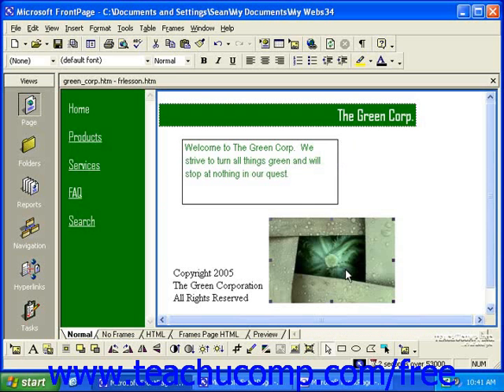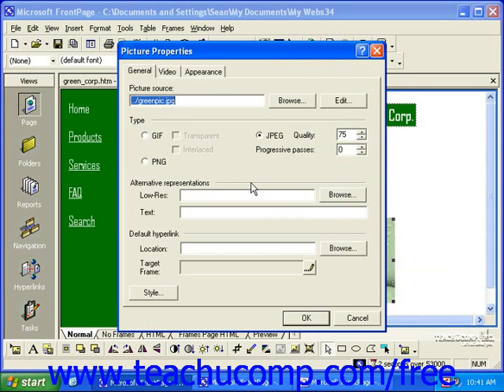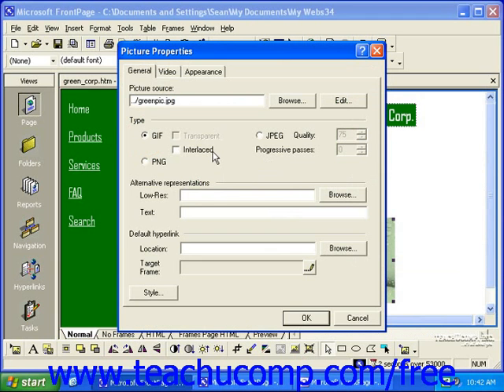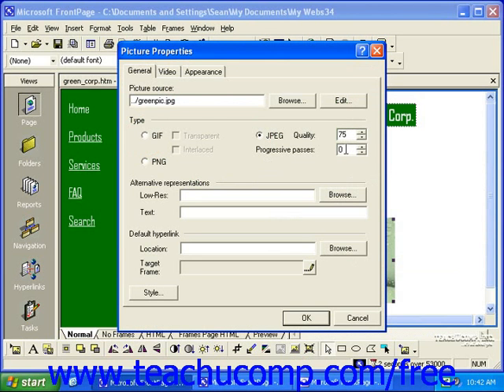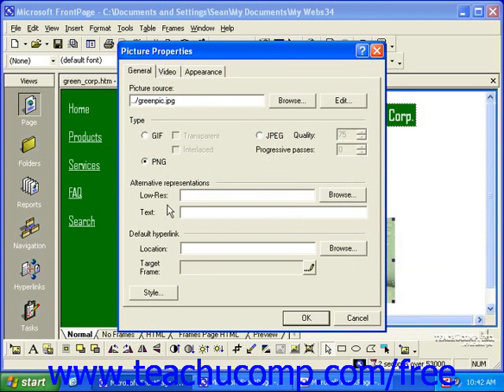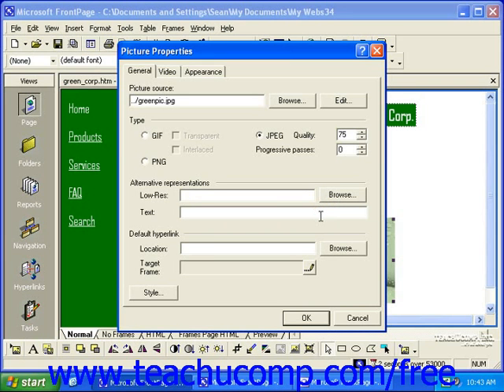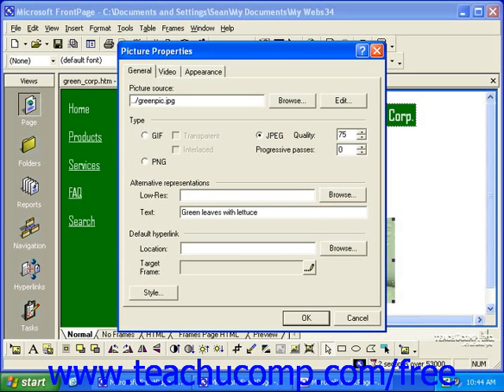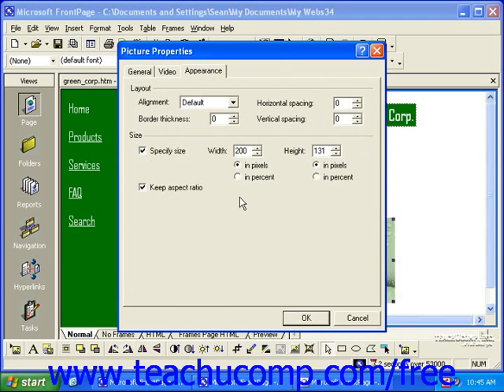FrontPage Tutorial Setting Picture Properties-2000 Microsoft Training Lesson 13.3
Learn how to set picture properties in Microsoft FrontPage A clip from Mastering FrontPage Made Easy v. 2003. - the most comprehensive FrontPage tutorial available. Visit us today!